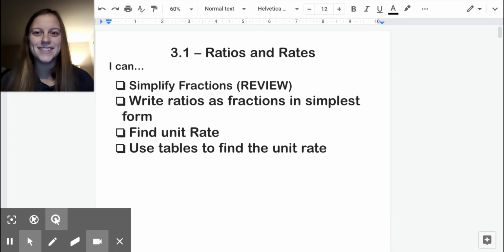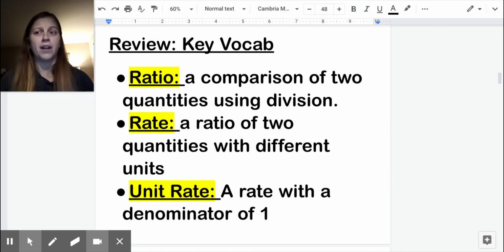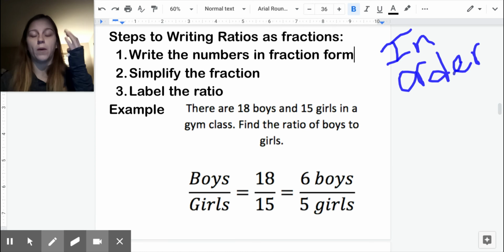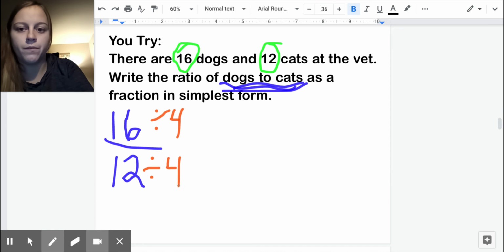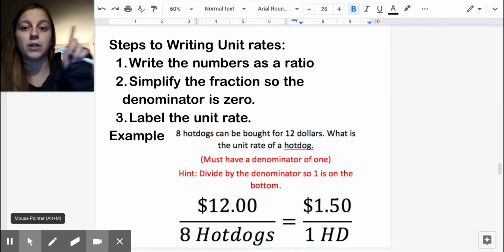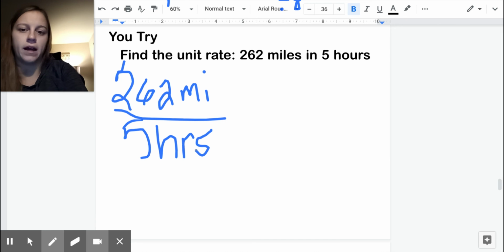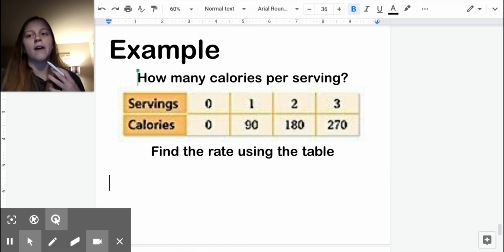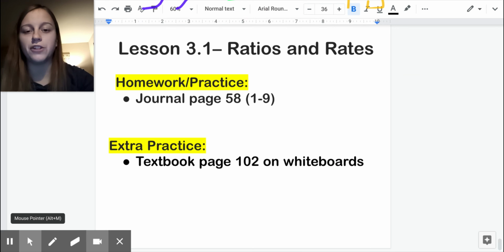3.1 Ratios and Rates - Math 7